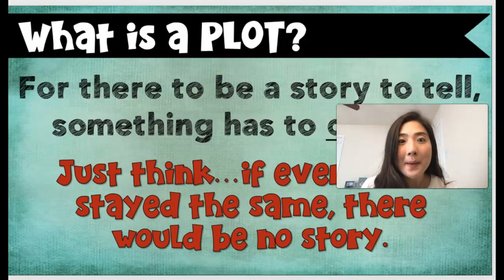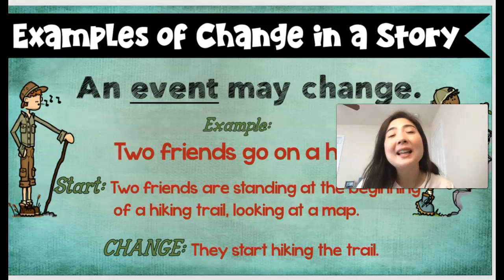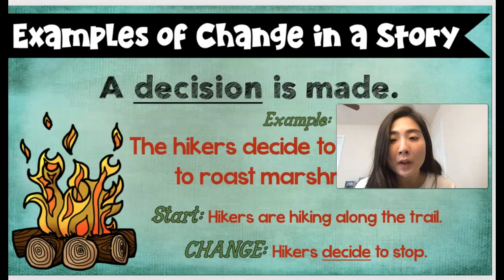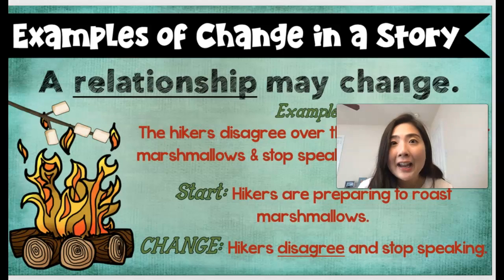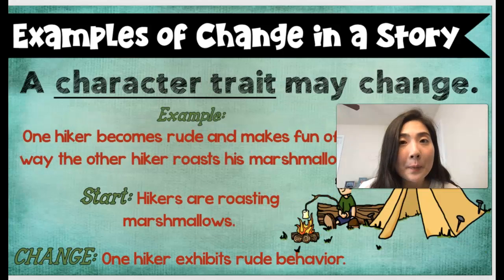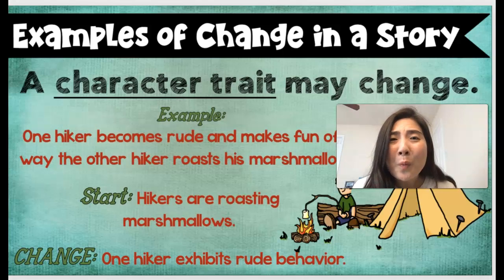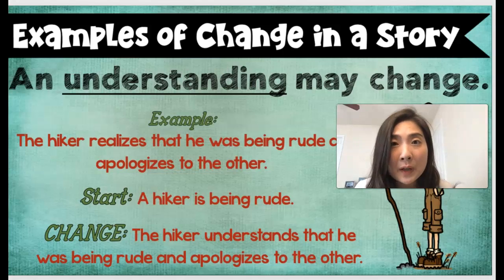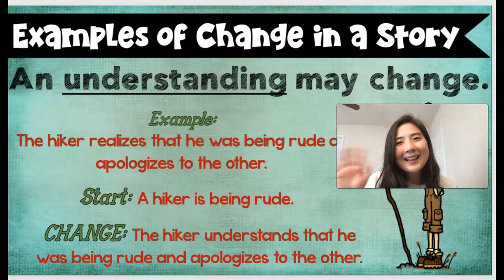Examples of Change in a Story